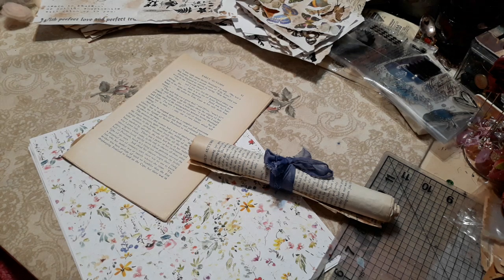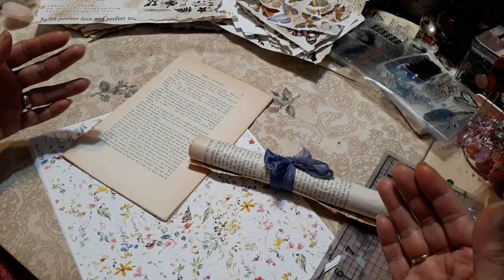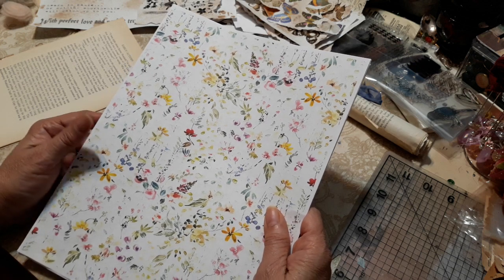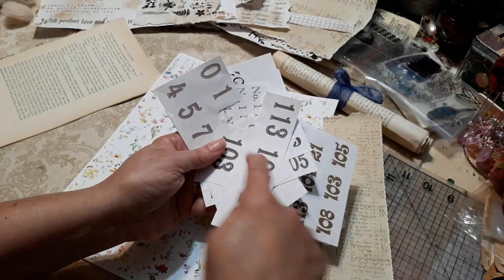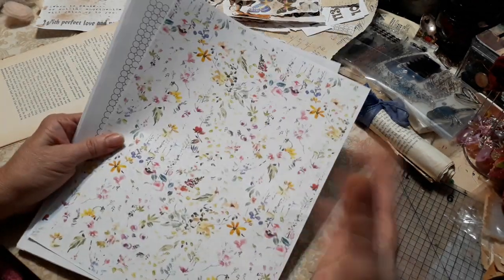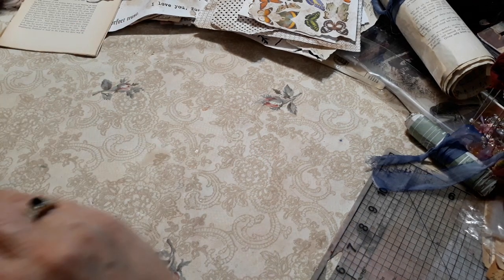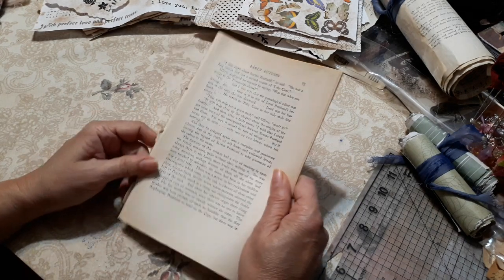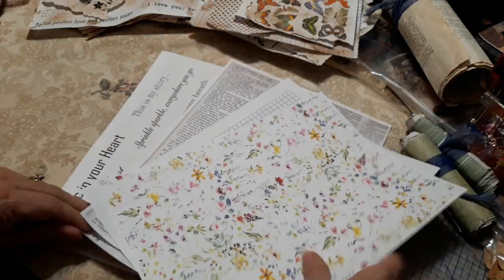Sharing New "Perfect Collage Every time" Digi's in my store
During this uncertain time I am not able to leave the house to visit the Post office,
So I am not able to sell Physical items that require shipping.
My only sales come from Digital files, Your support is so very appreciated  : ))
Thank you for the Bottom of my heart.